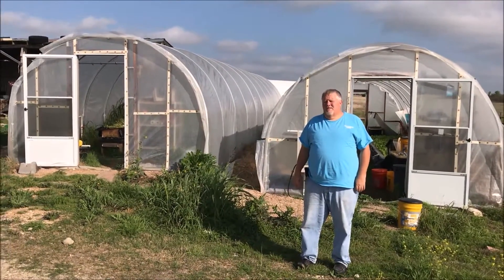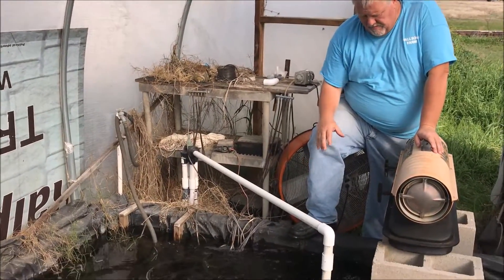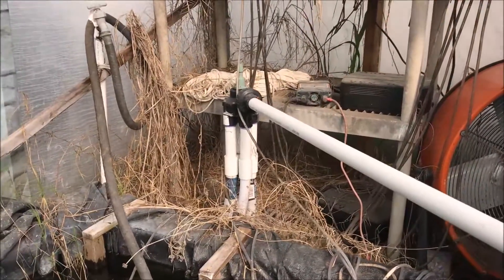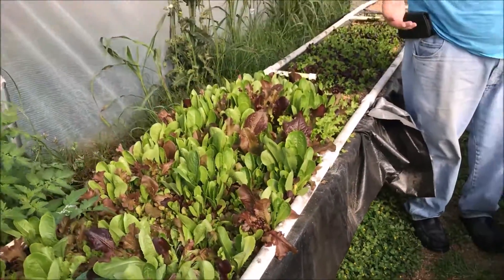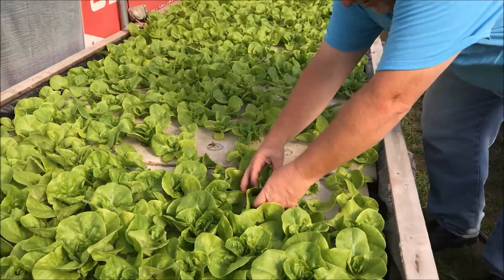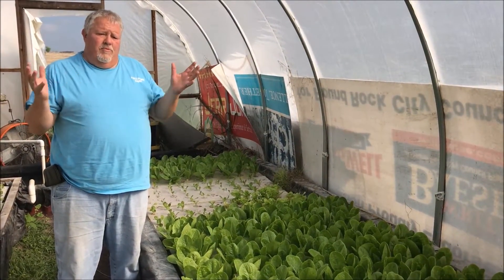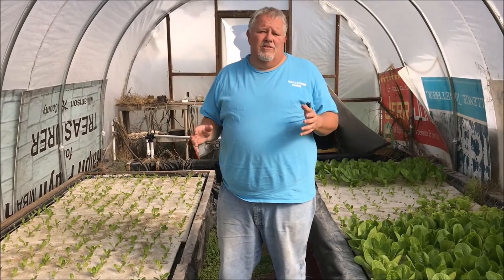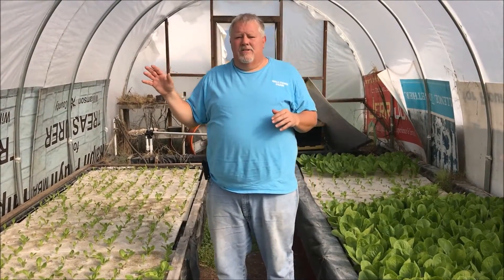Sustainable Farming tour of commercial aquaponic system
Hallsome farm practices sustainable farming methods, in this video we show how grow lettuce in our commercial aquaponics system.

If you click on the link and make a purchase we get a small percentage of the sale from the seller. There is no extra cost to you. We hope you find these products and videos useful we enjoy sharing them with you.

Aquaponics | Aquaponics systems | Aquaponics greenhouse | Aquaponics DIY | how to build aquaponics systems | how to do Aquaponics